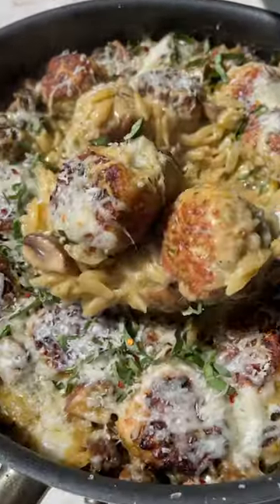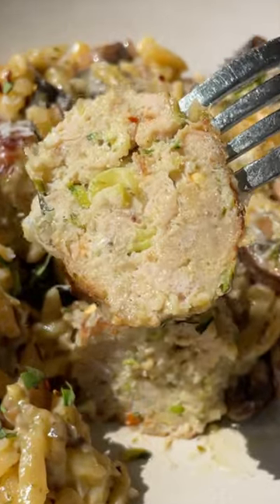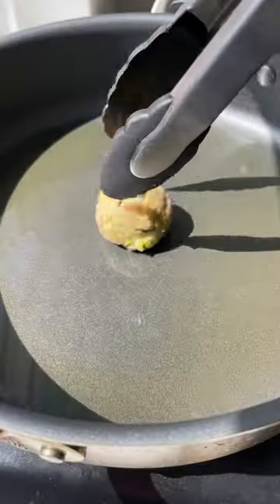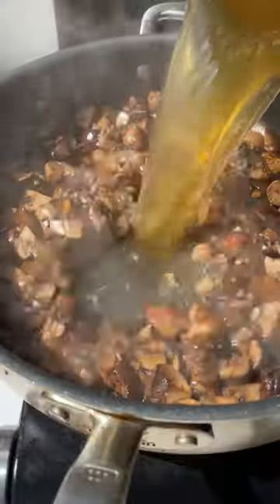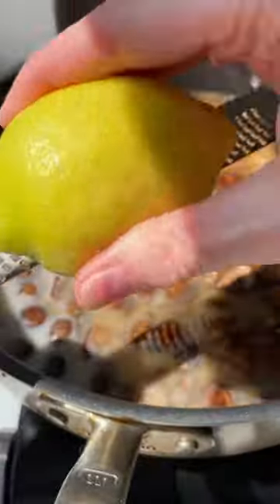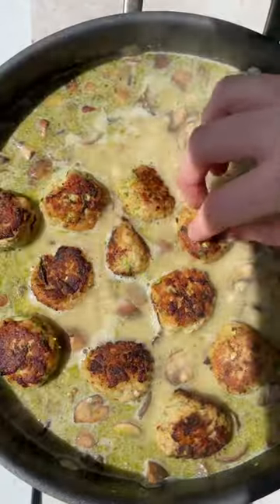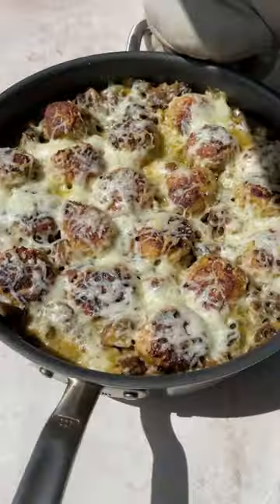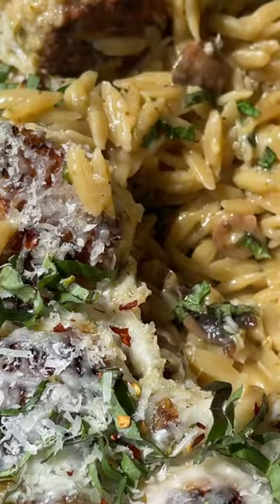One Pan Baked Pesto Orzo with Chicken Meatballs